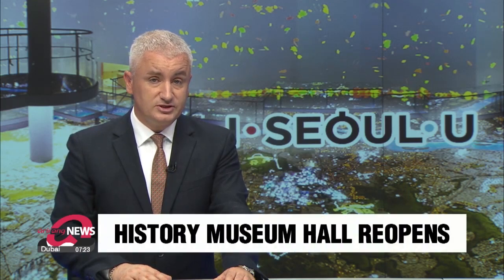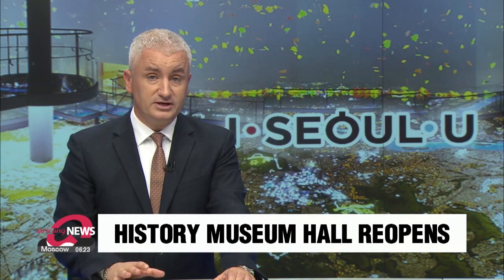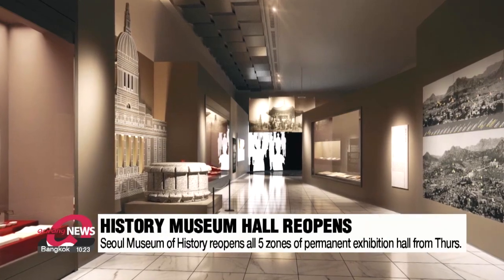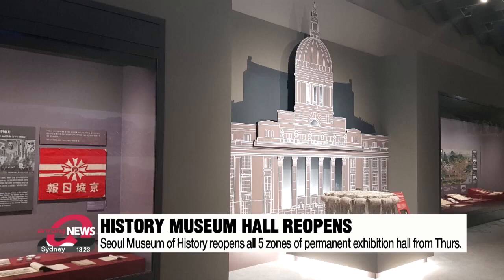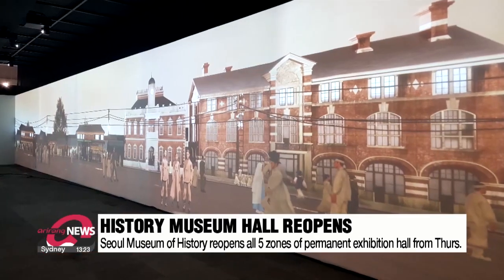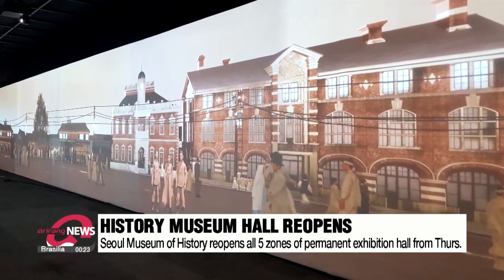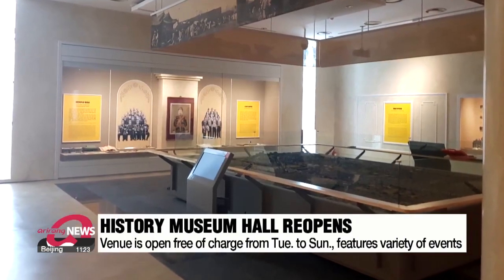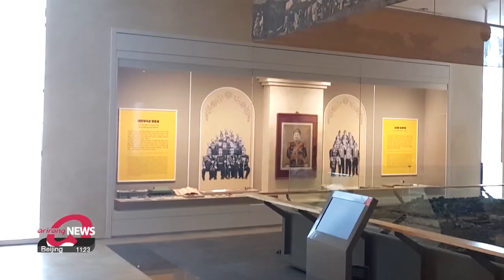Seoul Museum of History fully reopens permanent exhibition hall on Thursday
The Seoul Museum of History... which displays the capital's artifacts from the 14th century... has fully reopened its permanent exhibition hall.
According to the city government, all five zones are now open after two years of renovation.
The upgraded hall has more than five-hundred new relics and features a tunnel-shaped digital exhibition area that mimics how the city was in the early 20th century.
It also hosts a variety of cultural programs and events for families and entry is free from Tuesday to Sunday.